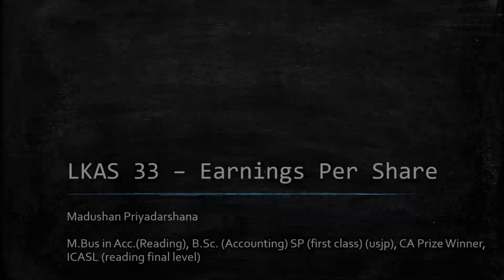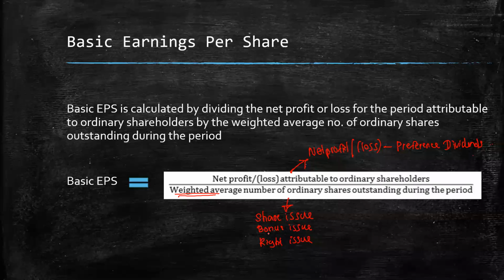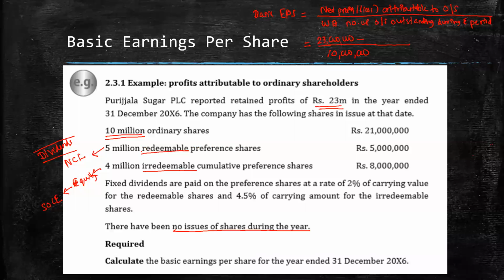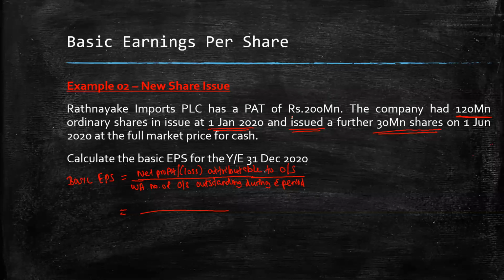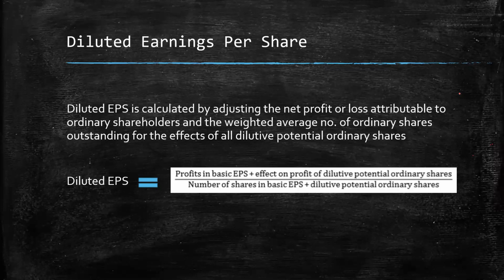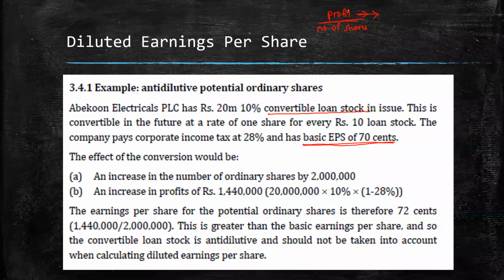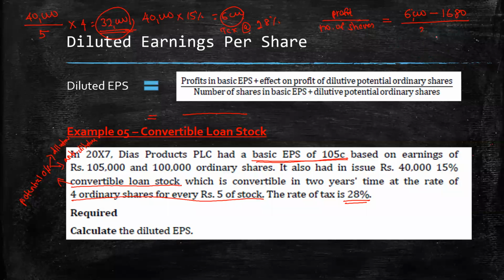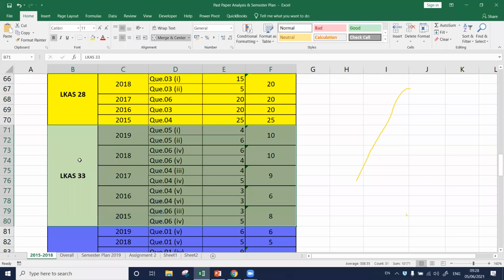LKAS 33 (Earnings per Share)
Learning Outcomes
1. Explain Basic Earnings Per Share and Diluted Earnings Per Share.
2. Compute Basic Earnings Per Share and Diluted Earnings Per Share.
3. Outline the Disclosure Requirements with regards to Earnings Per Share as per the standard.